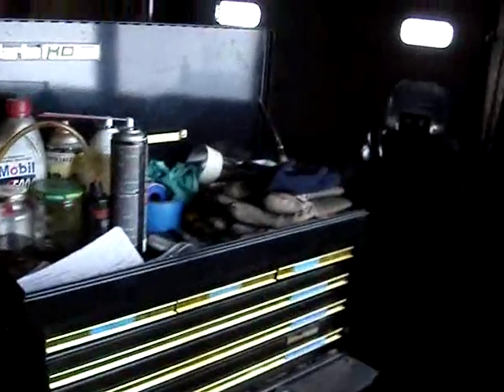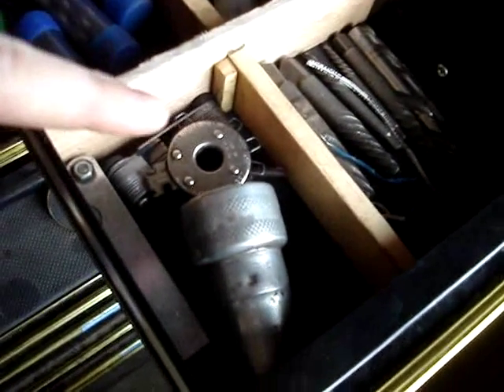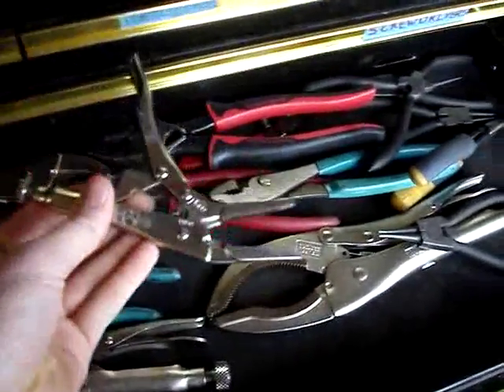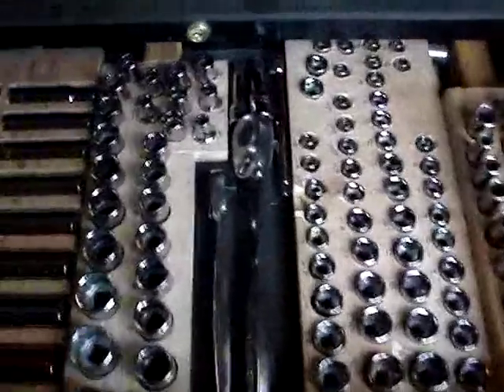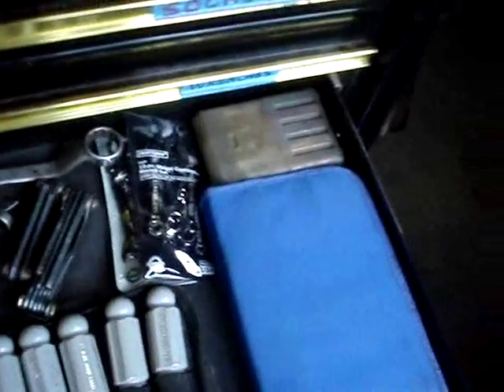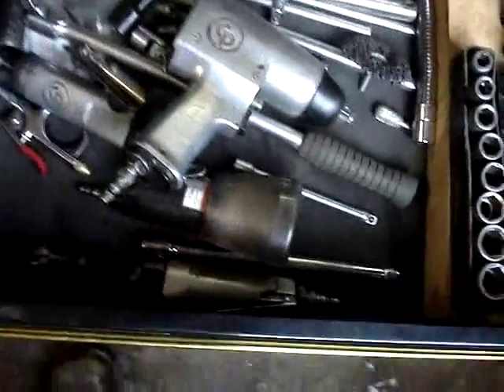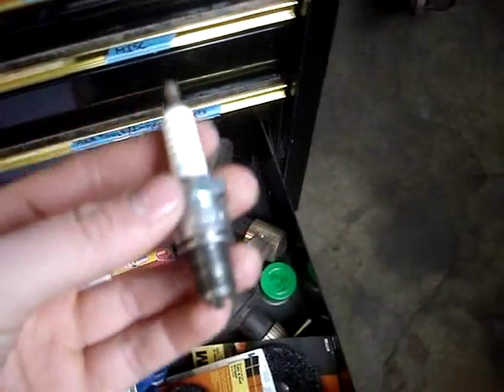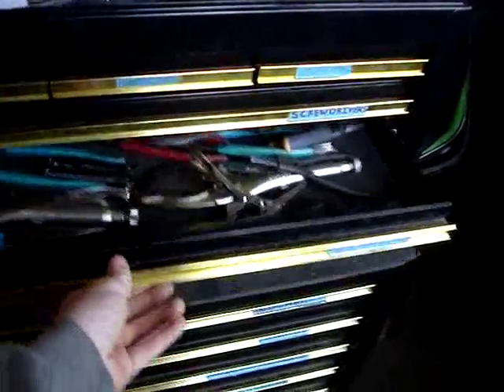Tour of my Tool Box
the tools are craftsman, cp, sk, snap on and a few other brands, almost all of them have a lifetime warranty. all the tools in the tool box are mine and i have some more tools that you guys will get to see when i upload the shop/ shed tour video